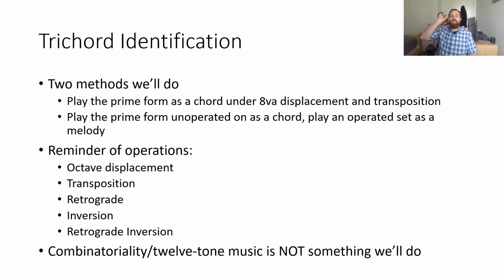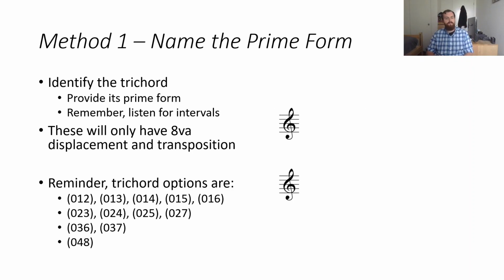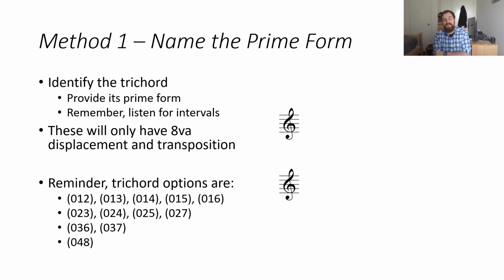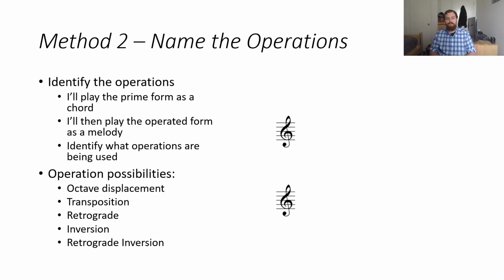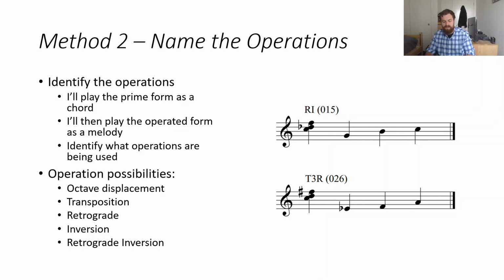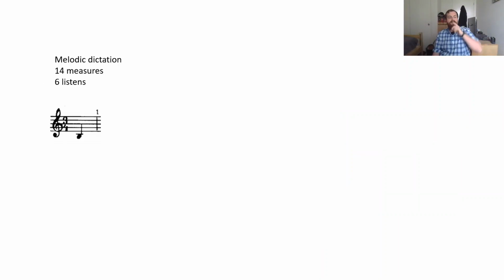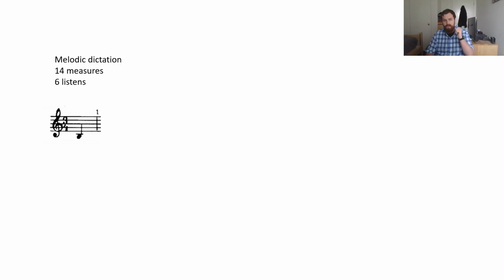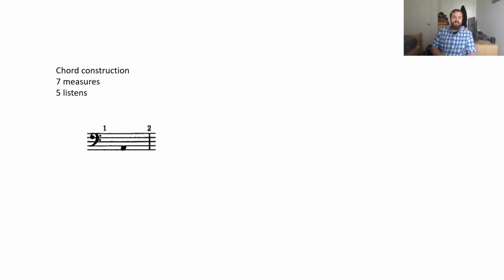4F Week 9.3 - Freely Atonal Melody and Trichord Identification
This video provides an overview of how we can dictate trichord and their operations, and also provides an example for post-tonal melodic dictation and a Modus Novus chord construction for harmonic dictation.